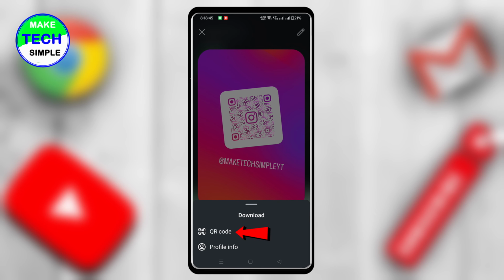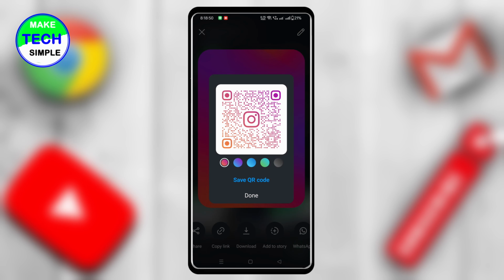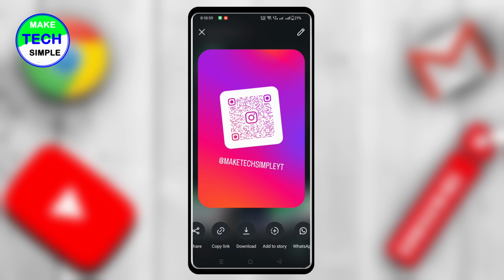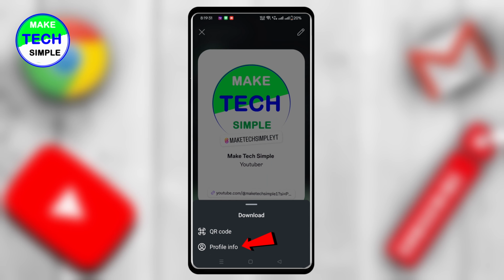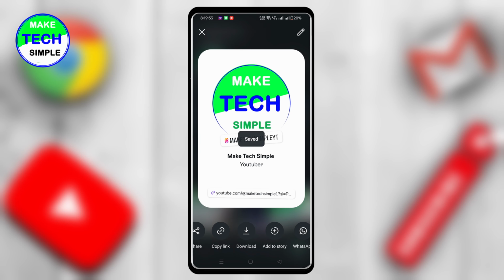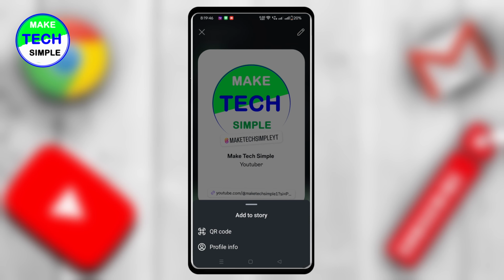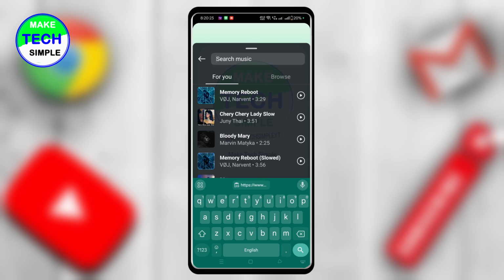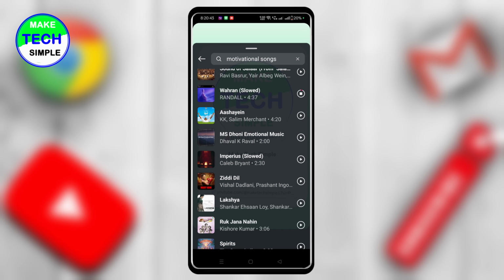Instagram PROFILE CARD New Feature | Create Your OWN Instagram Profile Card NOW!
Learn how to create your own Instagram profile card with this easy-to-follow tutorial! Instagram has introduced a new feature that allows you to add a profile card to your Instagram profile, and in this video, we'll show you step-by-step how to create your own custom profile card. From choosing the right template to customizing the design, we've got you covered. Watch until the end to learn how to make your Instagram profile stand out with a unique and eye-catching profile card.